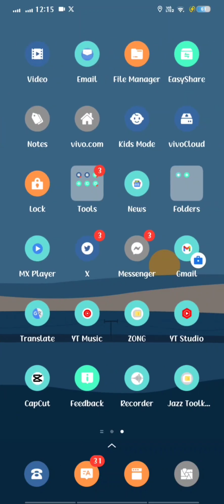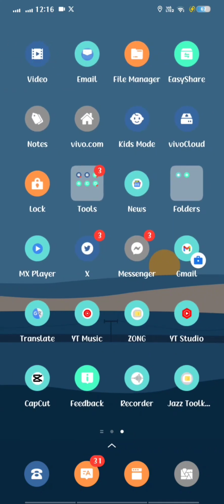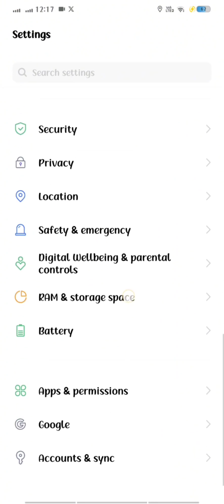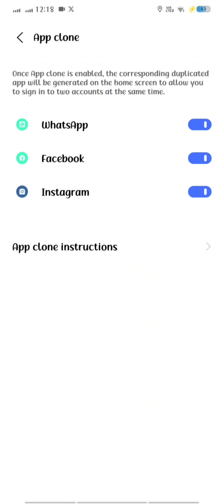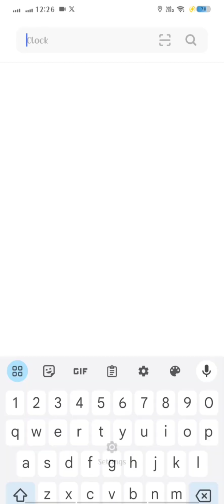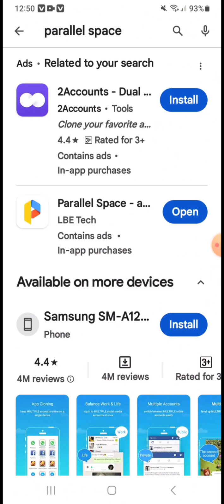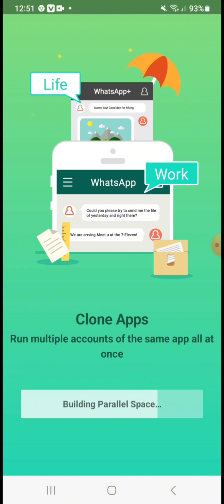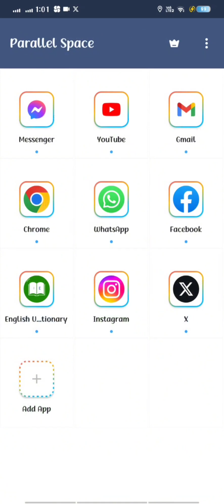How to make dual app in android 2023 new update | How to clone apps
In this video, I am gonna show to that how to make dual apps in android 2023 new update. How to clone apps. How to create dual apps in android phone 2023.

With this simple guide, you will learn how to clone apps. Dual apps let you run two instances of the same program simultaneously on your device, which is perfect for maintaining personal and professional accounts independently or testing apps without affecting your primary account. You will learn how to clone apps.

We'll walk you through the procedure step-by-step in this extensive guide. No matter what kind of Android phone you have, we'll go over all the necessary settings and adjustments. We can accommodate your request for dual WhatsApp, dual Facebook, or any other app. At the end of this video, you will be able how to make dual apps in android 2023 new update.